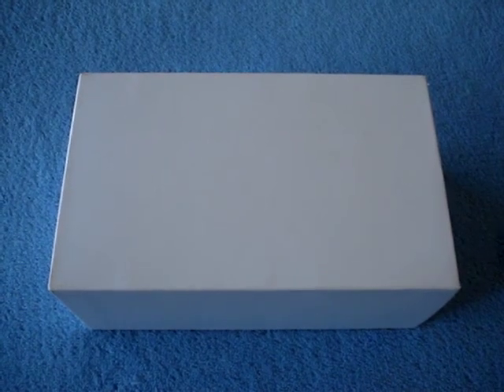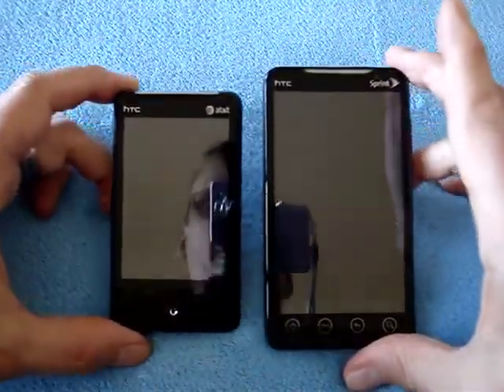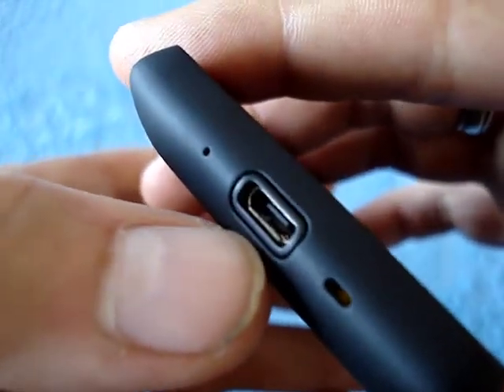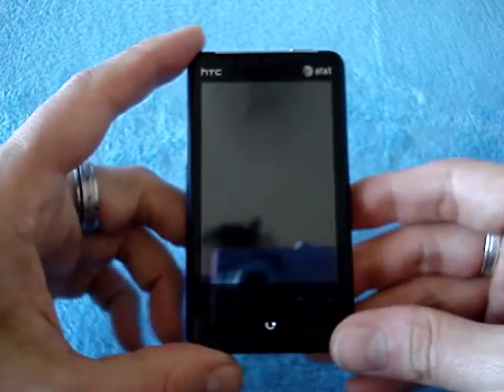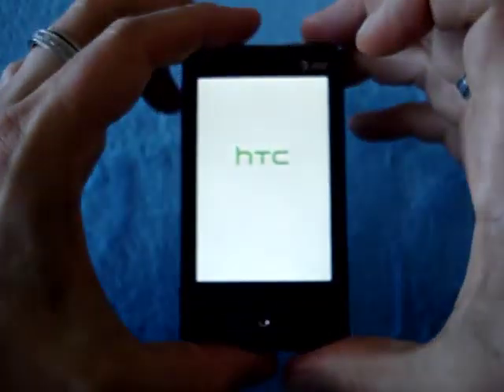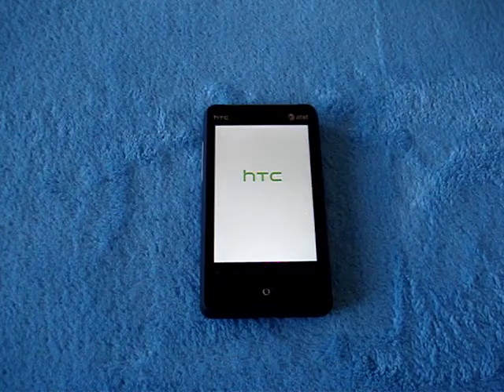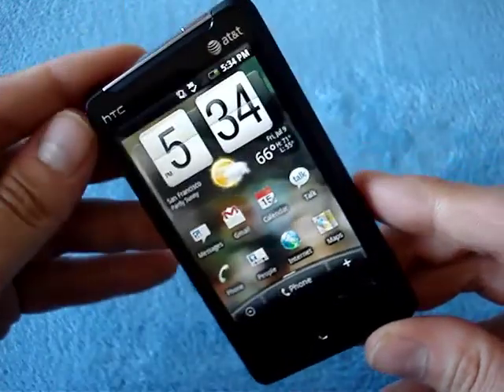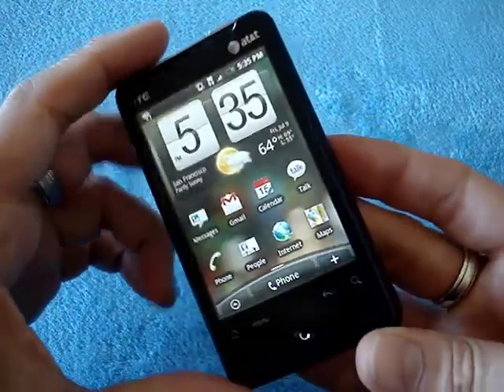Unboxing the HTC Aria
It's been called the Intruder and it's been called the Liberty. It's the HTC Aria and it's incredibly cute!

Think of the Aria as a Nexus One/Desire/Incredible redux. It's smaller and lighter, with a smaller screen (3.2″, 480×320 pixels) and a slower processor. Read on...

Despite being scaled down, the Aria remains snappy and usable, thanks in part to Android 2.1 with Sense UI -- in fact, I think it represents the first decent Android phone on AT&amp;T.

On the other hand, while the 5 megapixel camera (with autofocus but no flash) is quite nice, video recording (VGA) is rather poor. The 3G radio is only dual band (850/1900 MHz), which is unfortunate.

But the most significant problem with the Aria is that AT&amp;T continues to block side-loading on its Android devices for no good reason.

Ultimately, none of this matters -- after seeing the Aria in person you will be so completely mesmerized by its cuteness, especially the yellow innards, that you will just want one. Trust me :)

Not convinced? Take look at my pictures (slide show) and video.